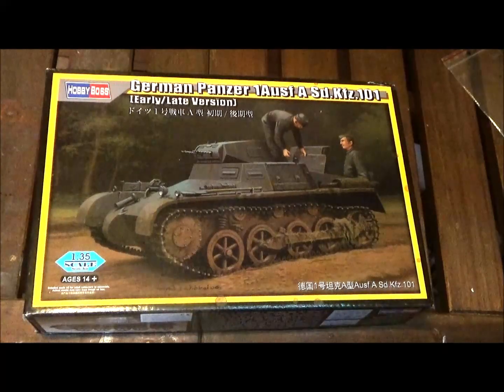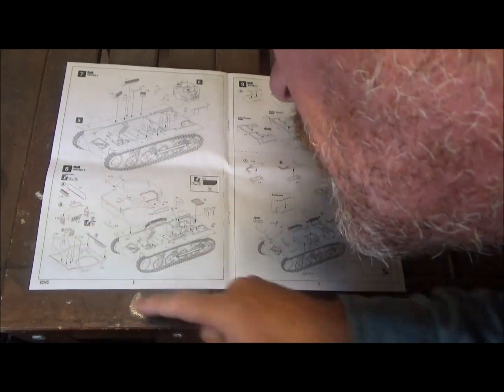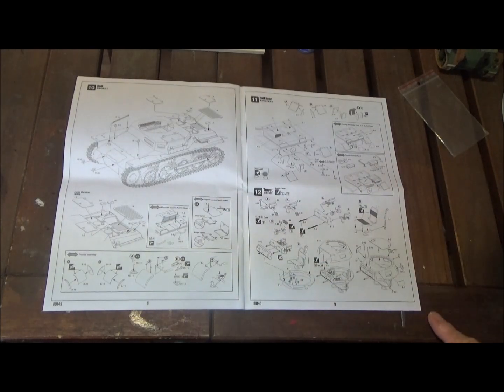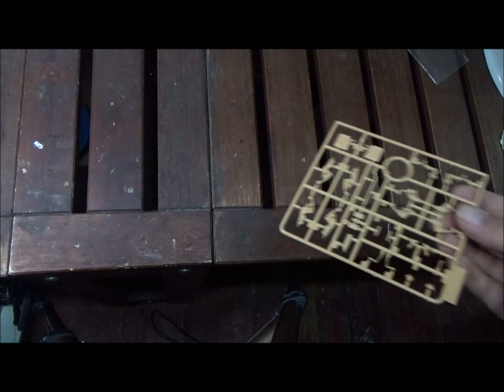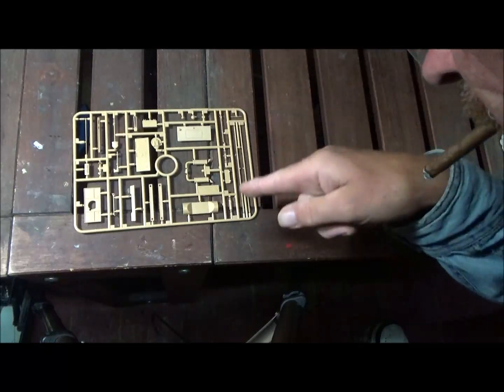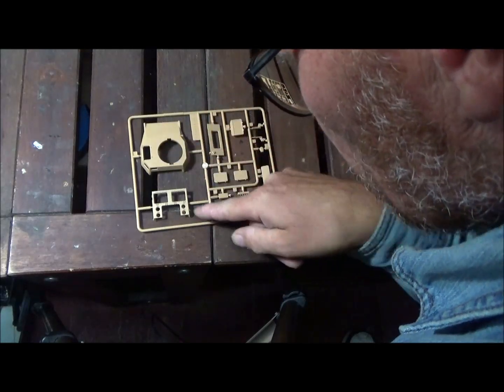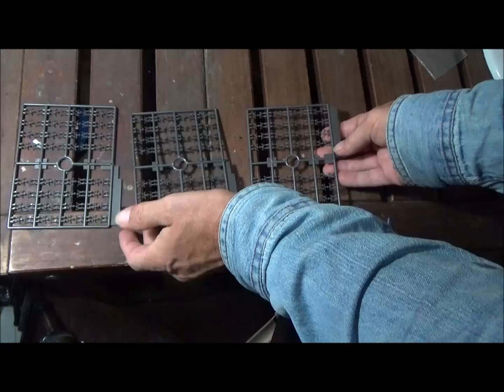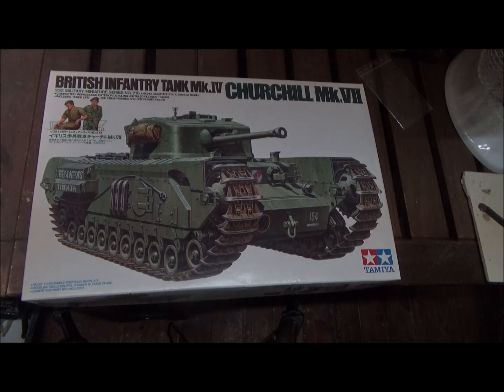Inbox Review of the 1 35 Scale Panzer I from Hobby Boss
This is one of the first mass produced tanks in the world, and was used in the PSanish Civil War as well as World War II, even though by the time of Operation Barbarossa it was outclassed by many other tanks.

This is a great looking model kit, the only thing it seems some detail missing from the inside of the turret on the turret walls.